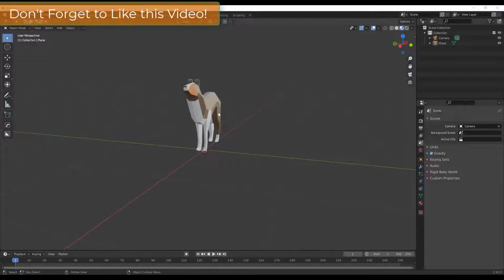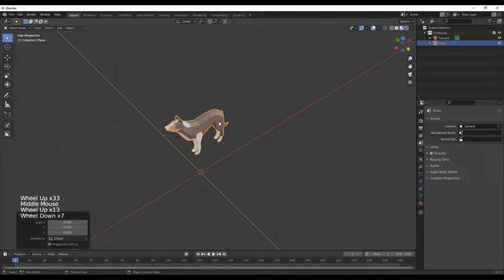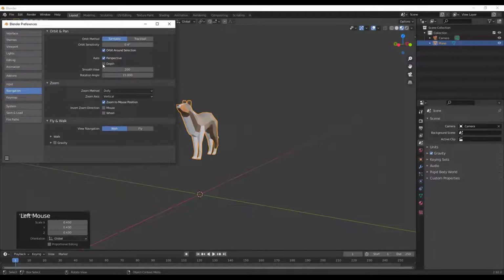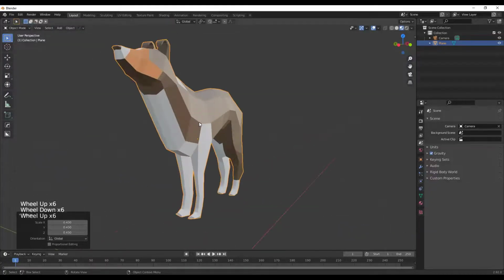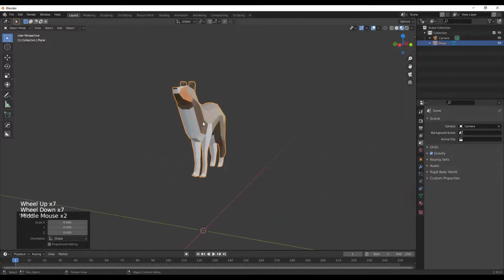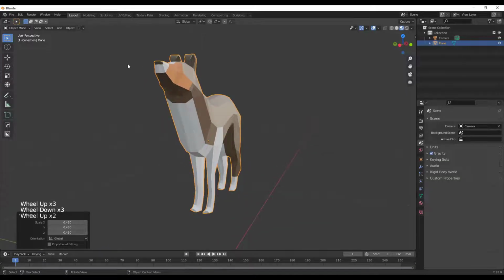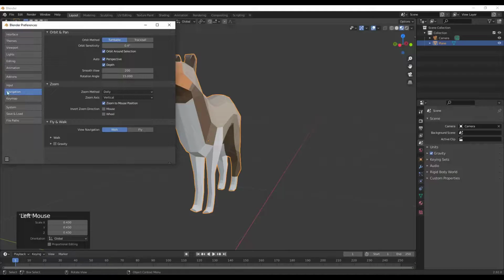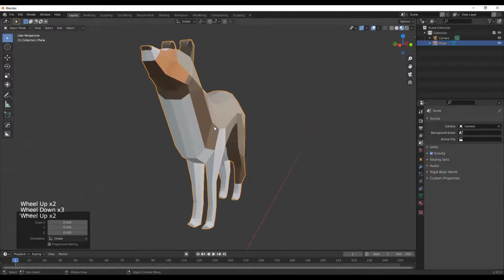Fixing the SLOW ZOOM Issue in Blender! Quick Tutorial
In this video, learn how to fix slow zooming models inside of Blender really quickly!

Timestamps
0:00 - Introduction
0:14 - The Slow Zoom Issue
0:42 - Fixing the Blender slow zoom issue with auto depth
1:31 - Support the CG Essentials on Patreon!